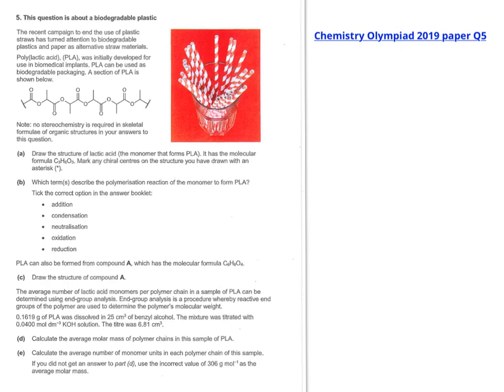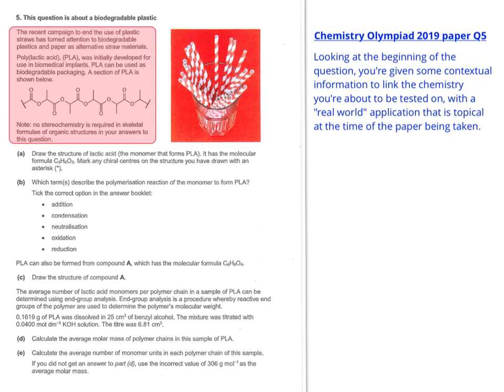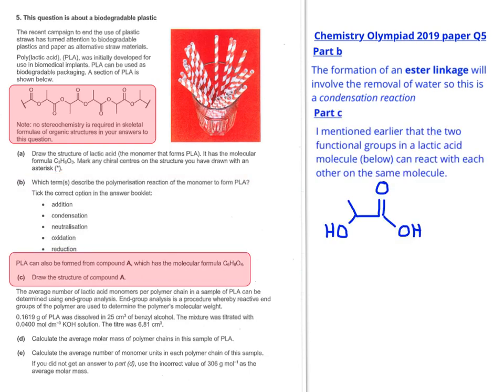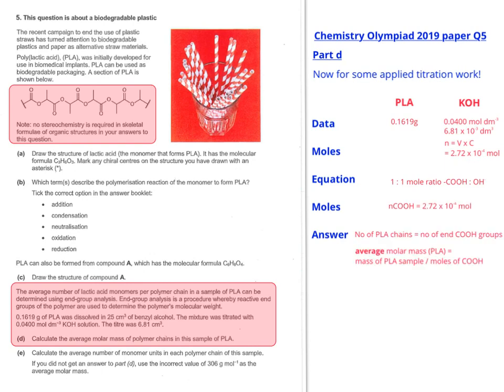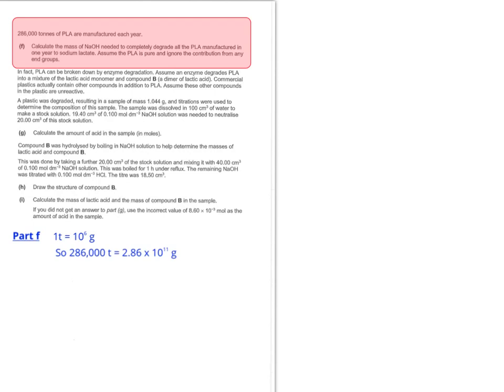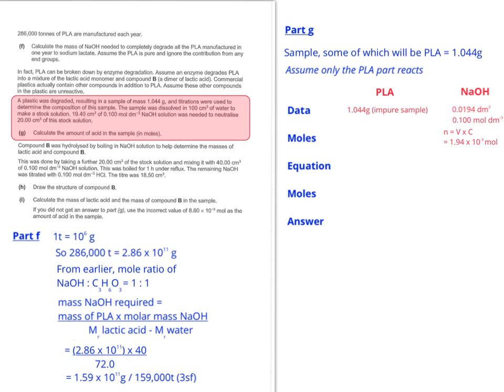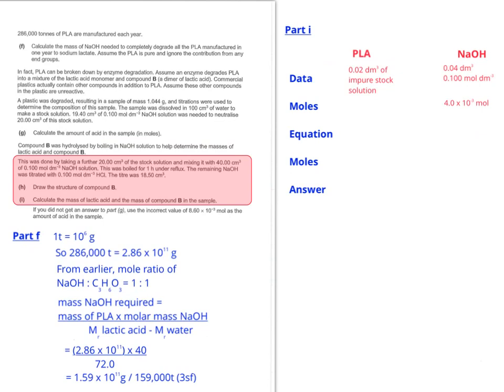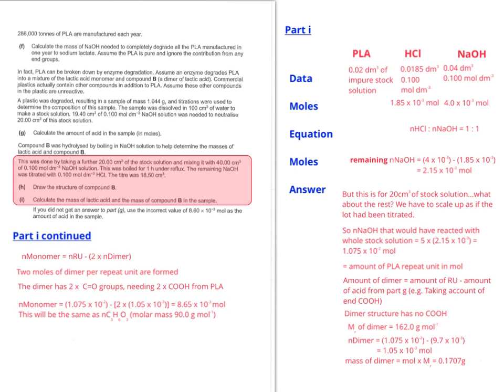Chemistry Olympiad 2019 paper Q5 (biodegradable plastics)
A nice one to try if you are looking at condensation polymerisation!